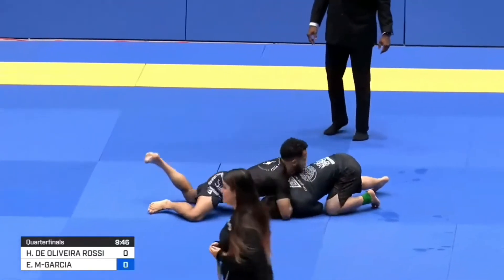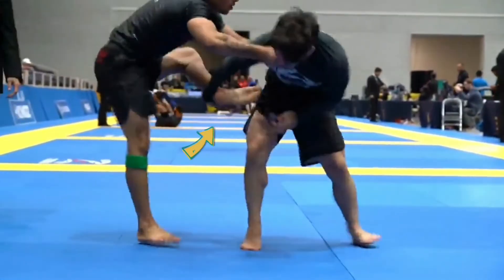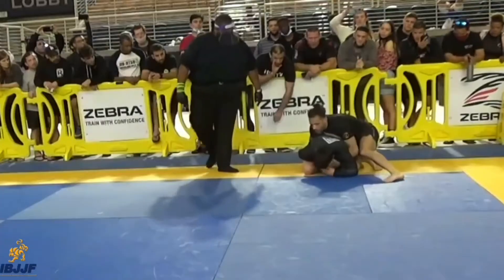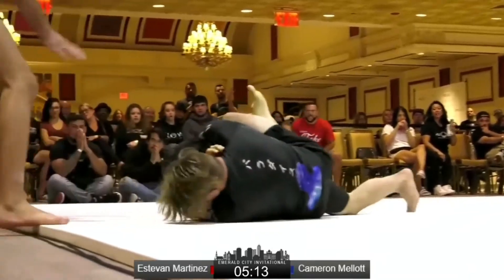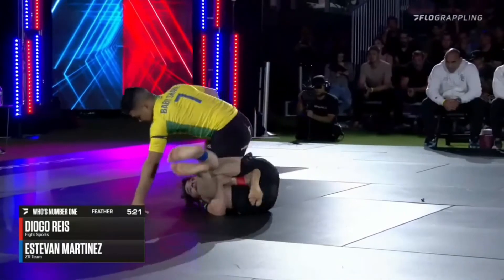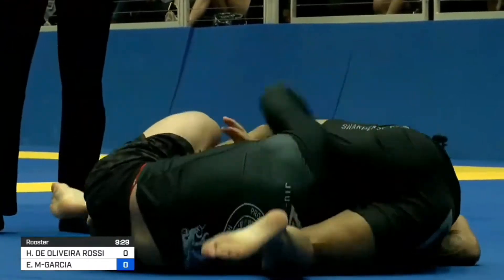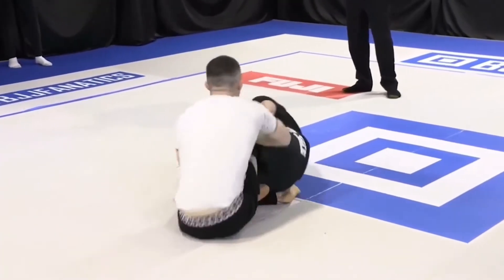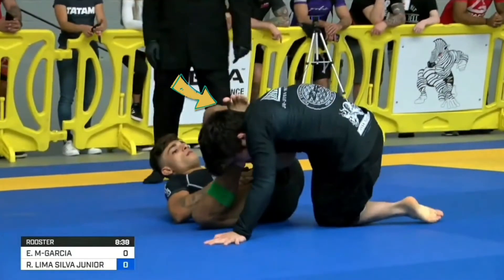Giant Slayer!! How to escape LITERALLY everything and Embarrass Larger Opponents.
Sorry for the brief hiatus guys, though I do feel this one was worth the wait. In possibly my most EPIC breakdown, we examine what exactly makes Estevan Martinez Unsubmittable. Keep an eye out for content dropping soon. Hope you Enjoy.